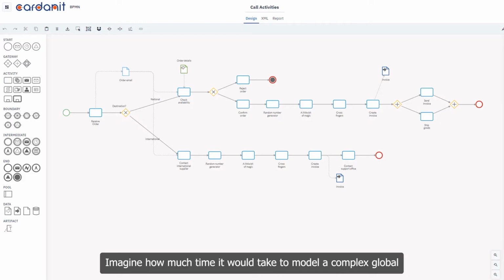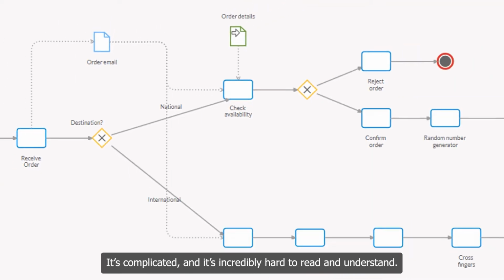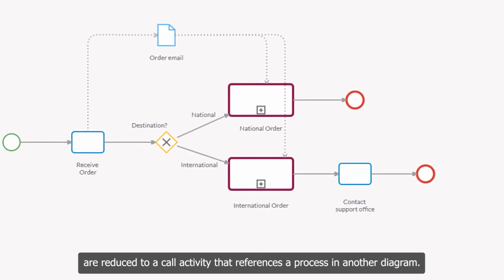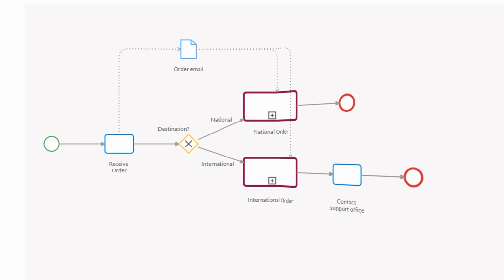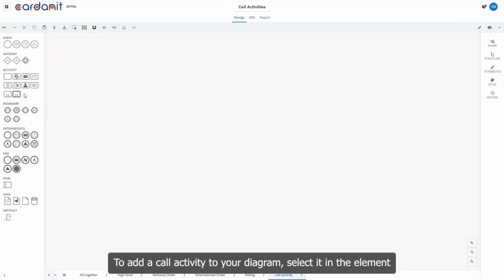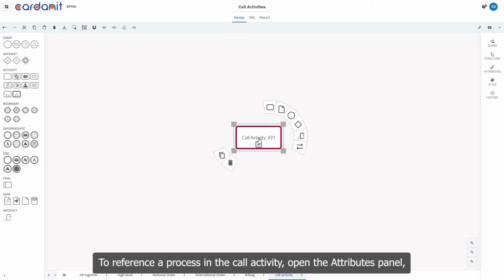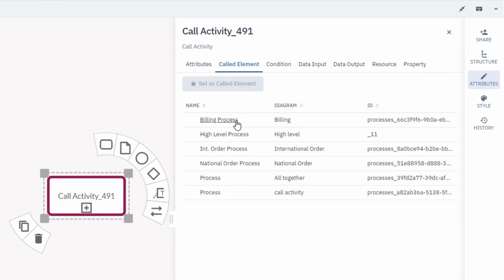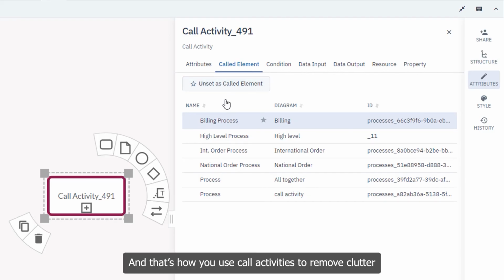What are BPMN Call Activities and how to use them in Cardanit | Tutorial (SUB)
This tutorial shows how to use Call Activities to reuse existing processes across diagrams in Cardanit, a cloud-based BPMN modeler. You will learn how to reference a global process from within a diagram and how this approach supports modular process design. The video focuses on how Call Activities help maintain a single source of truth for common subprocesses, making updates easier to manage and ensuring consistency across your project.

A Call Activity is a BPMN element that references a predefined process defined in another diagram, enabling you to invoke the same process in multiple places across your model without duplication. A key benefit is that any updates applied to the referenced process are automatically reflected in all diagrams that invoke it.

In this video, you will learn:

- How to insert a Call Activity into a BPMN diagram in Cardanit
- How to link a Call Activity to an existing global process
- How to apply modular process design principles using Call Activities

Key concepts covered: BPMN (Business Process Model and Notation), BPMN modeler, BPMN call activity element, modular business process design

𝐓𝐢𝐦𝐞𝐬𝐭𝐚𝐦𝐩𝐬:
00:14 How to model faster with call activities
00:46 How to link a call activity to an external process
00:52 How to add a call activity to the diagram
01:00 How to configure the process reference in the properties panel
01:14 How to unset the referenced process and uncall the element

Understanding Business Process Model and Notation: BPMN 2.0 limitations, elements and diagrams